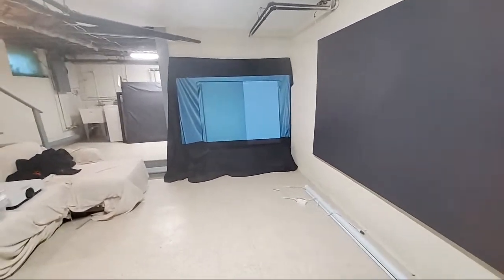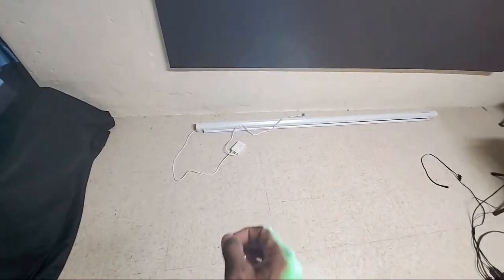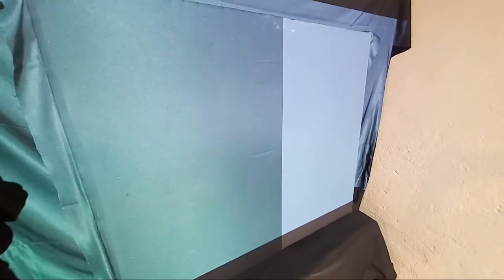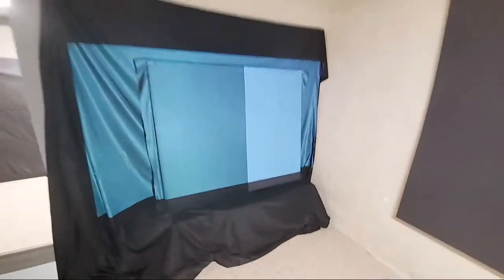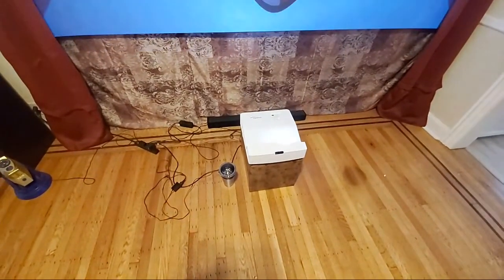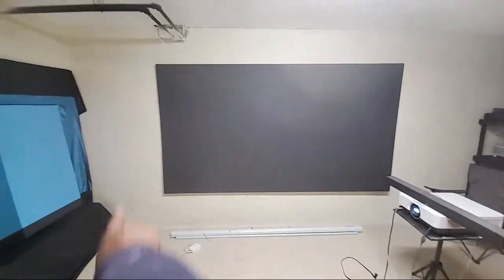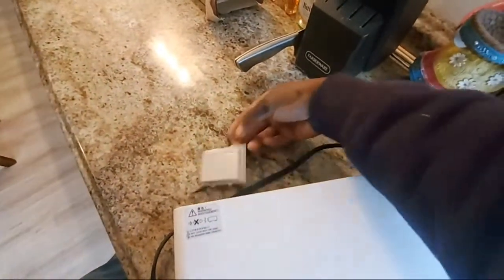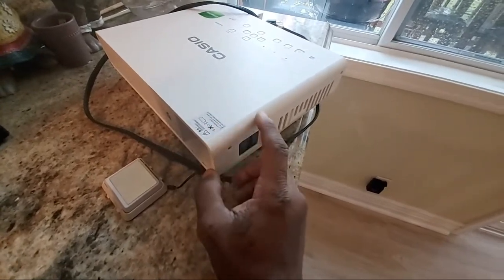What Make One Black Screen Paint Better Than Another black projection screen!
For more info or to place your order with FREE worldwide shipping for our supreme 8 TRUE ALR screen paint visited